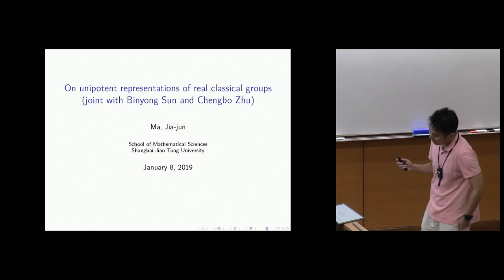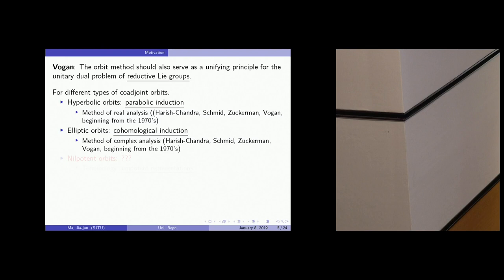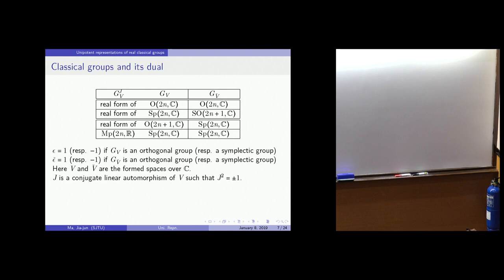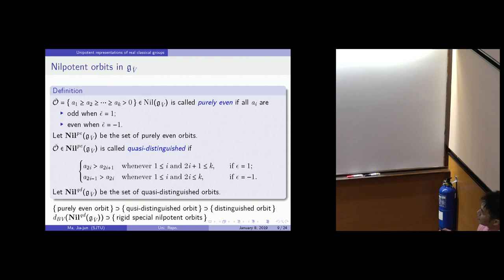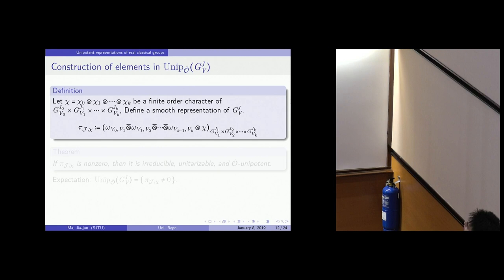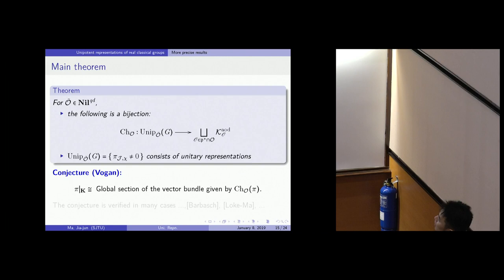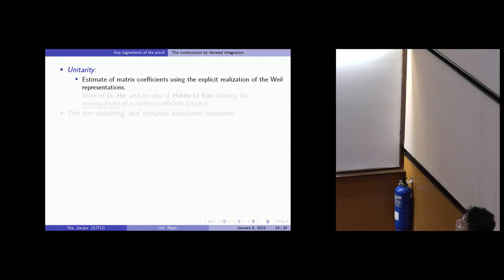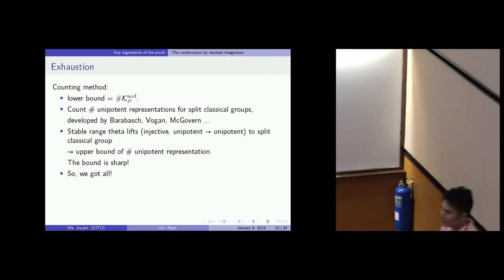On unipotent representations of real classical groups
Jia-Jun Ma
Shanghai Jiao Tong University, China